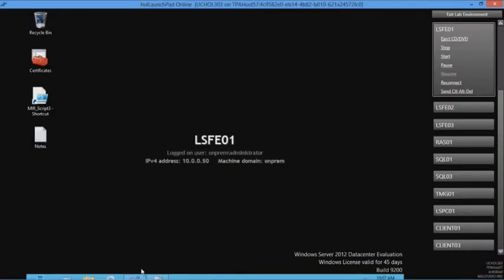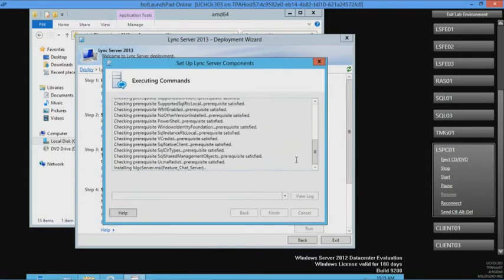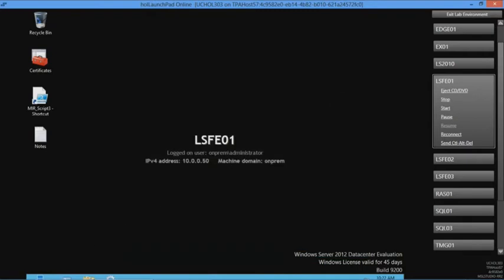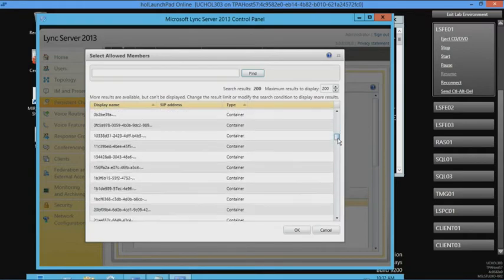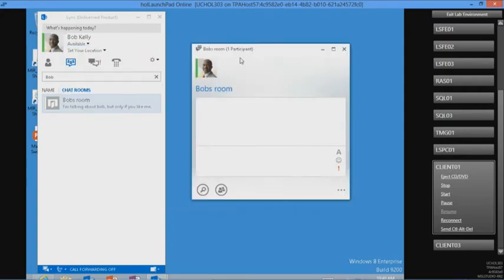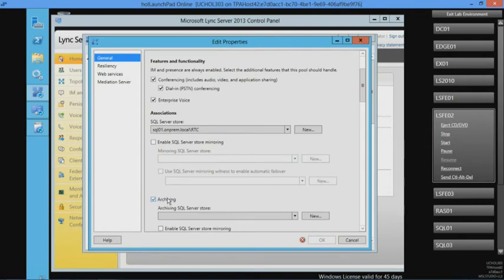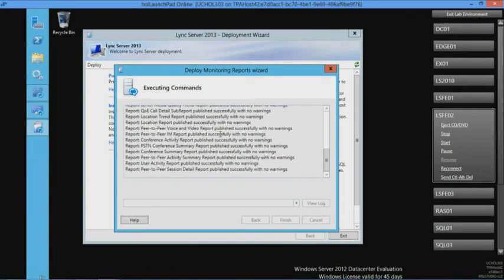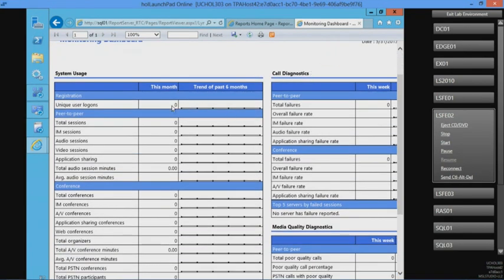10 - Microsoft Lync Server 2013 Jump Start - Archiving & Monitoring Demo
10 - Microsoft Lync Server 2013 Jump Start -  Archiving & Monitoring Demo